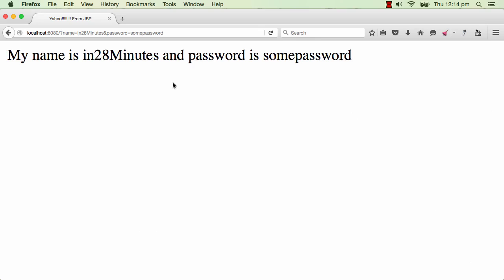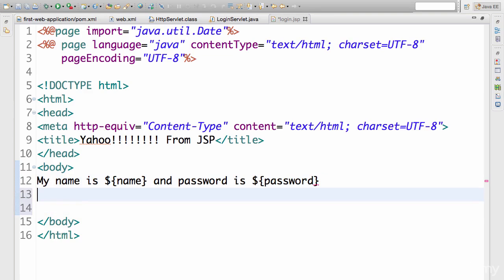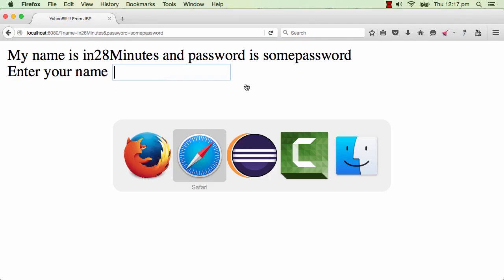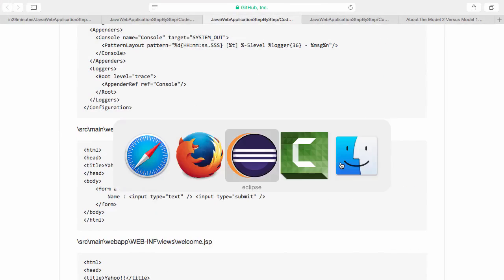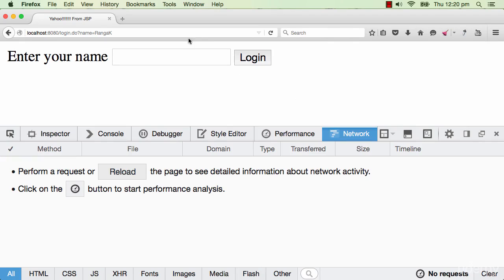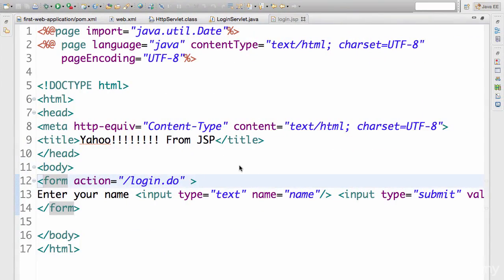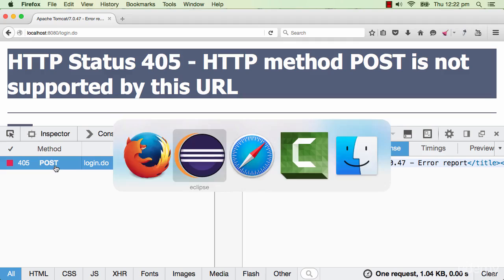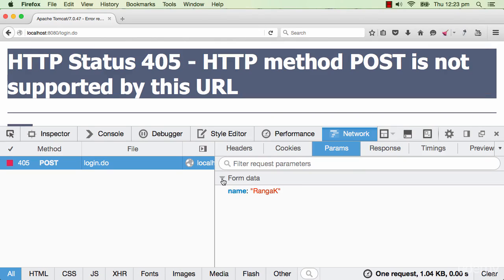014 Step 05 Your First Post Request